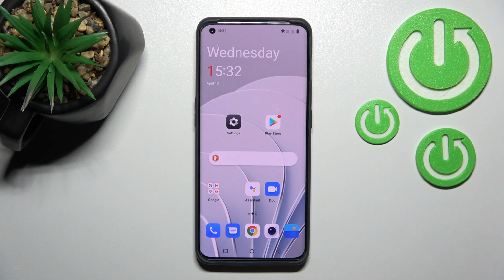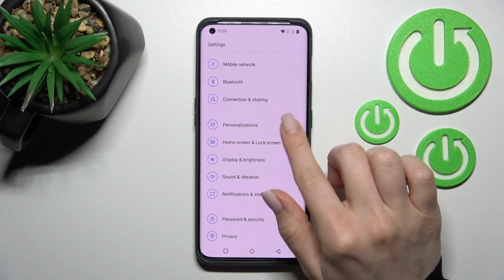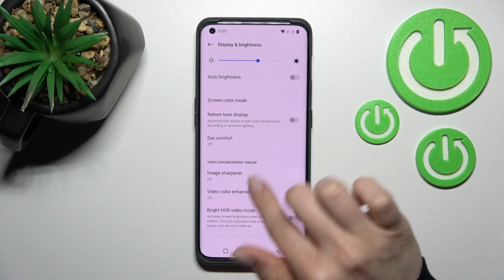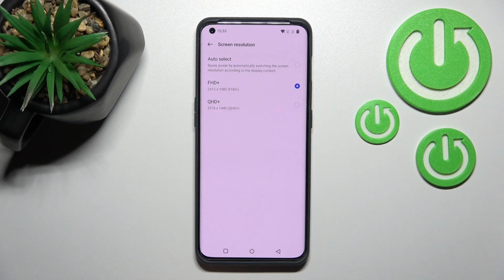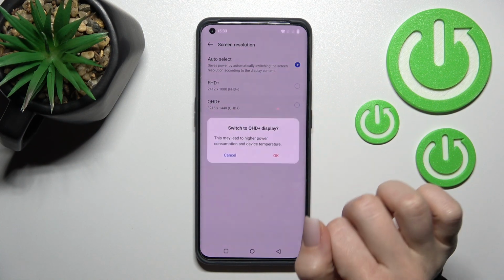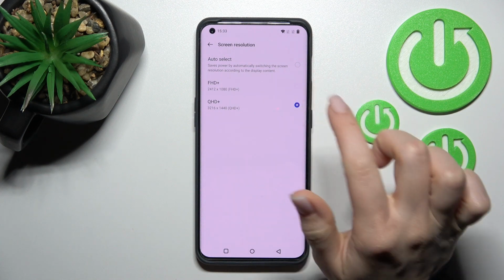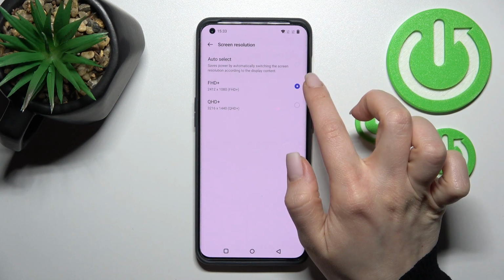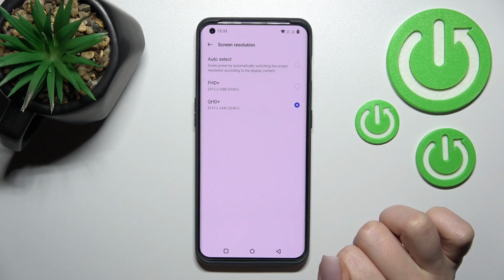OnePlus 10 Pro - How To Change Screen Resolution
Find out more info about OnePlus 10 Pro:
If you want to change Screen resolution on Oneplus 10 Pro, this video might be essential. Simply follow our step-by-step video tutorial and learn how to change display resolution on Oneplus 10 pro. OnePlus 10 Pro has many Options and Features and you can see them all explained on our Youtube Channel HardReset.Info. If you found any of them helpfull be sure to leave us Like, Subscribtion and comment with questions and sugesstion below.

How To Increase Resolution on OnePlus 10 Pro ?
How To improve display resolution on OnePlus 10 Pro ?
How To Change display resolution on OnePlus 10 Pro ?
How To improve screen resolution on OnePlus 10 Pro ?